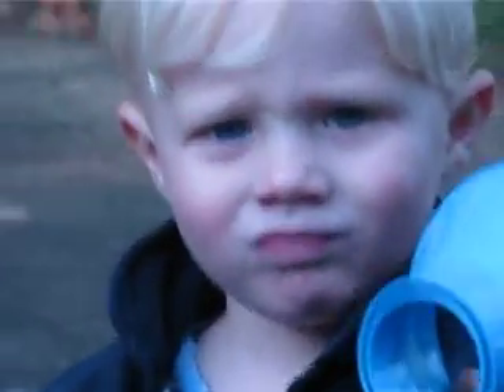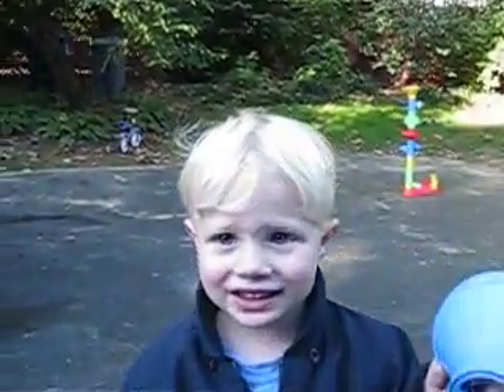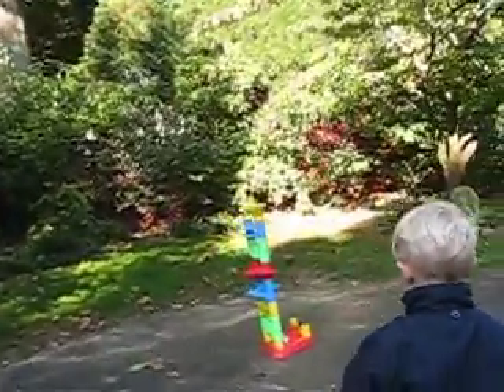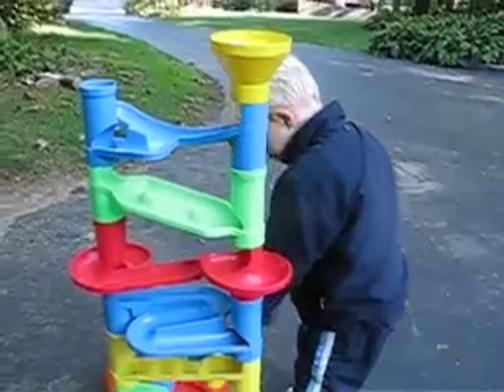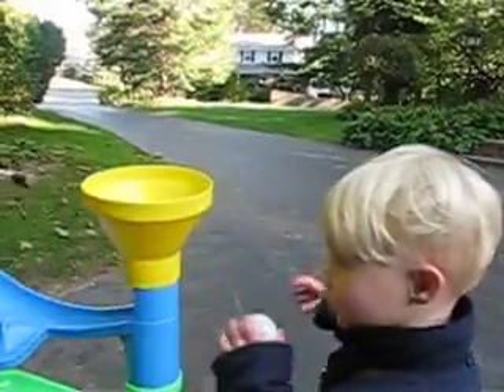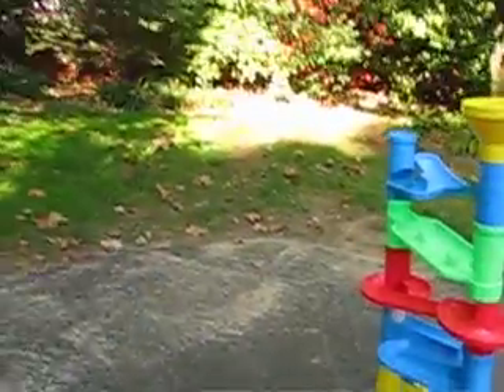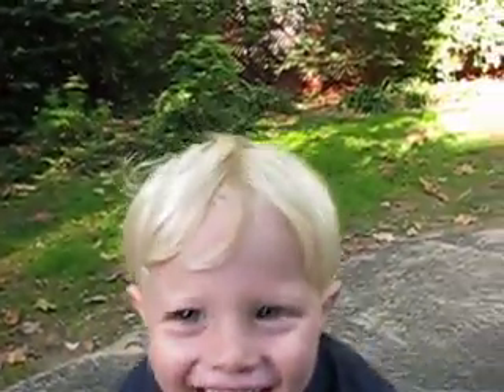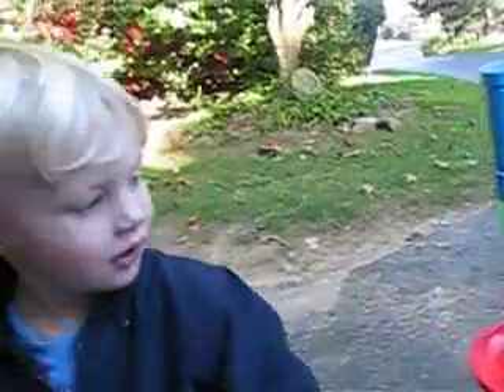Mackie's Cool Whiffle Ball Rollercoaster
Mackie plays with his cascading ball toy, but upstages everything because he HAS TO WATCH HIMSELF on the camera monitor